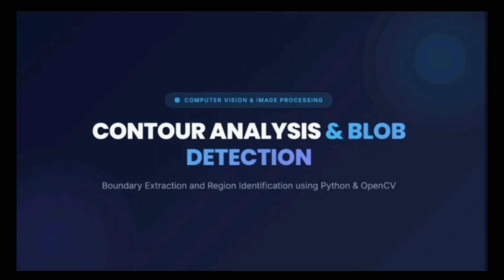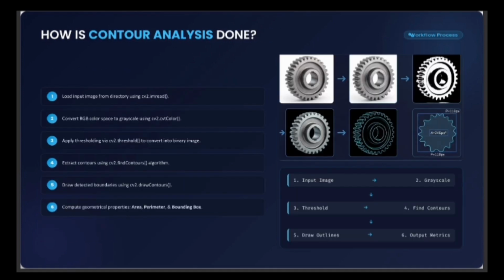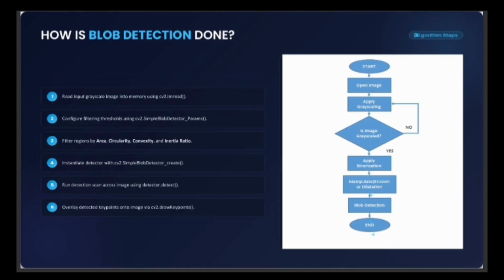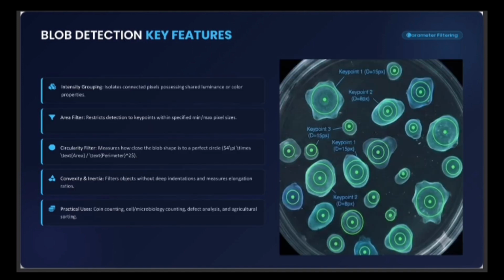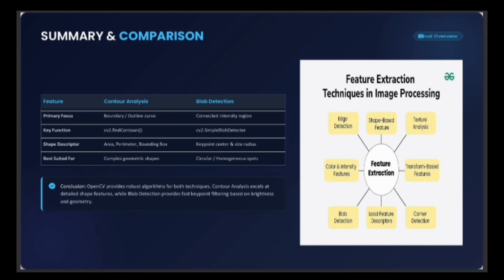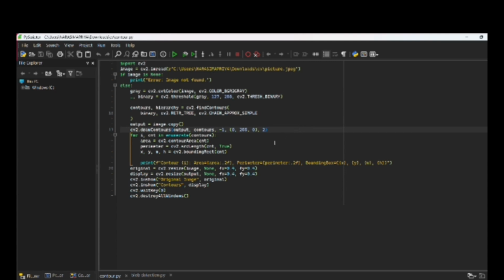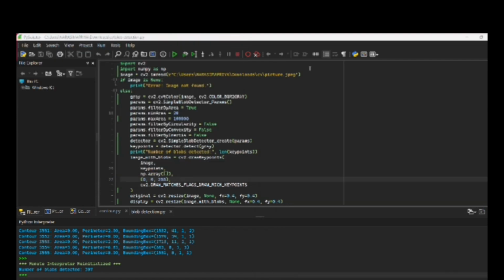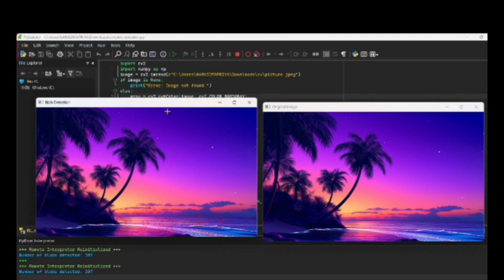Contour Analysis & Blob Detection in an Image, Department of Artificial Intelligence & Data Science